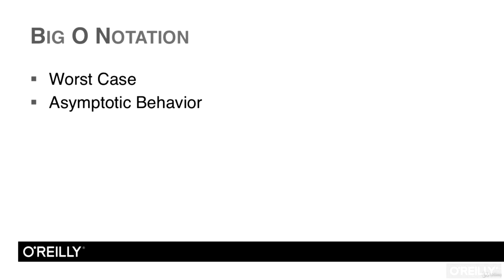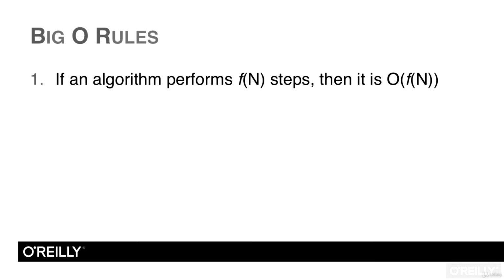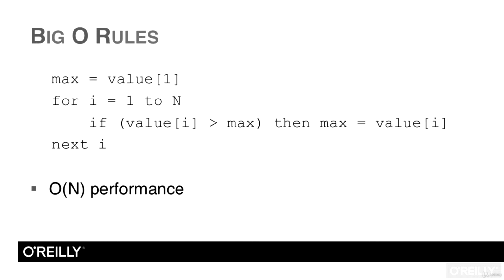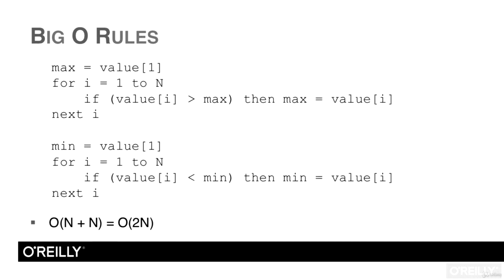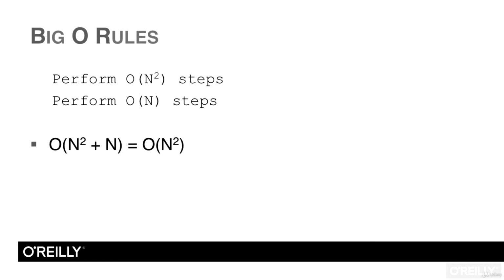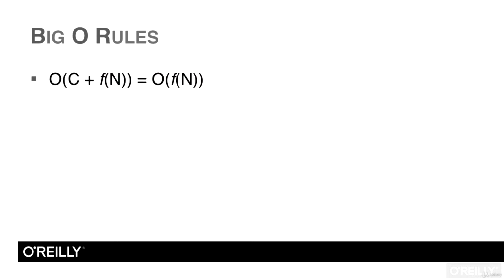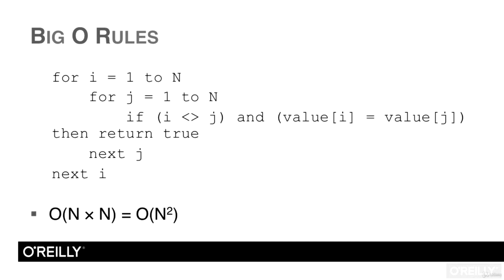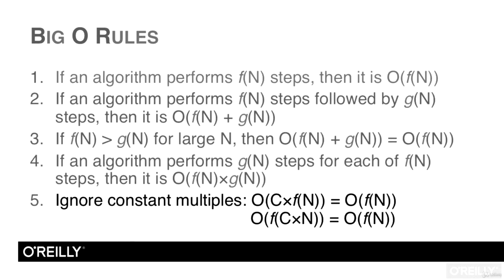2_Big O Notation.mp4